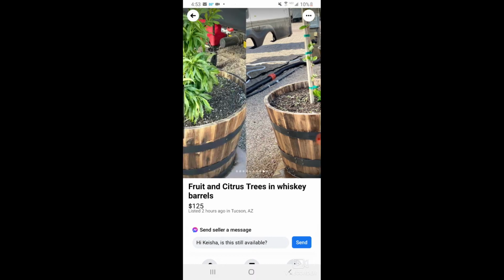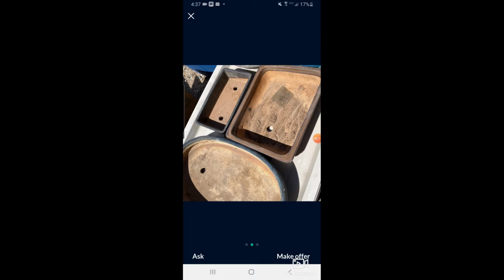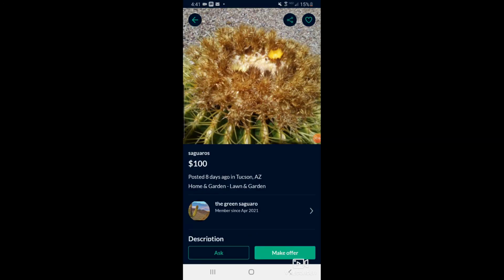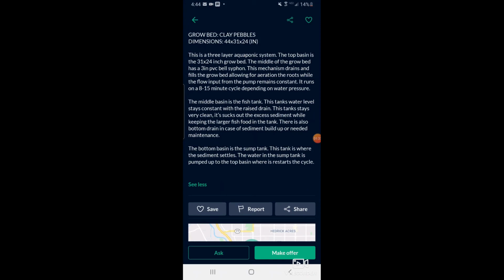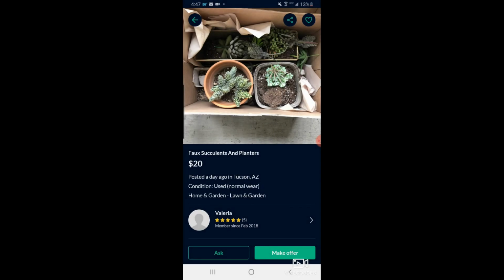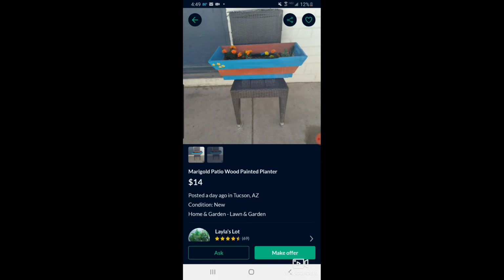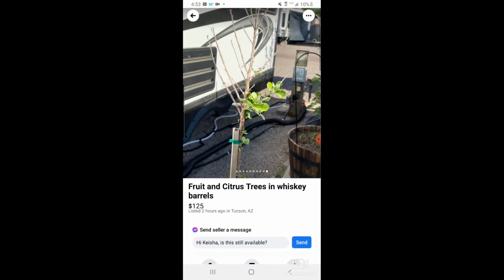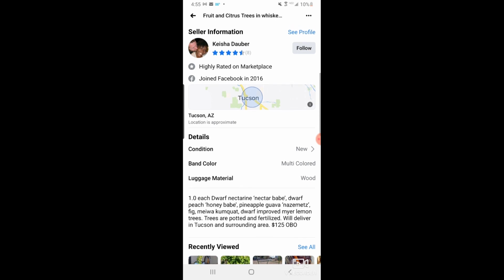Score Discounted House Plants & Trees: Episode 32 | Saving Money on Indoor Gardening